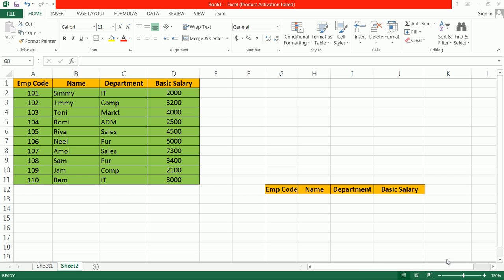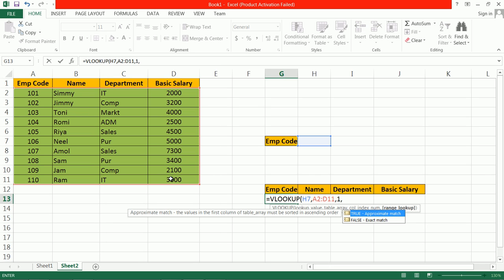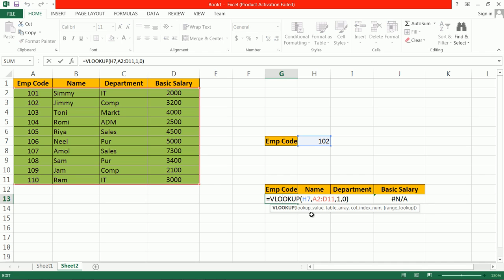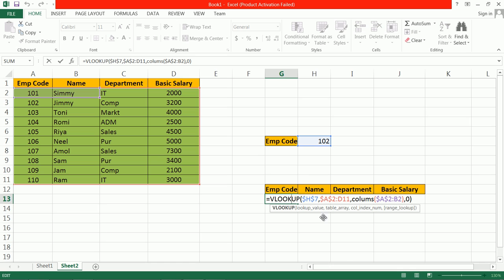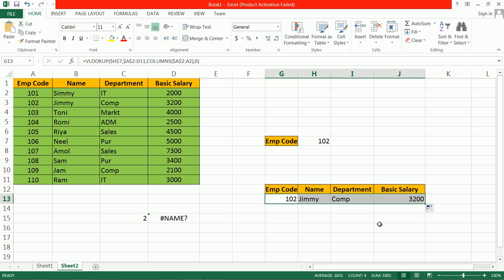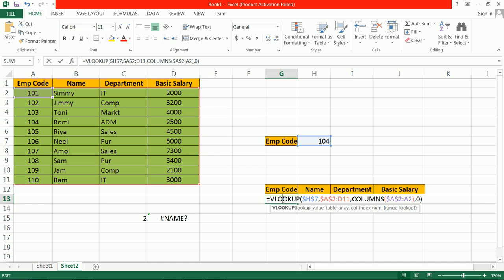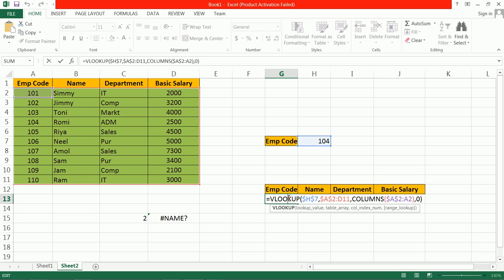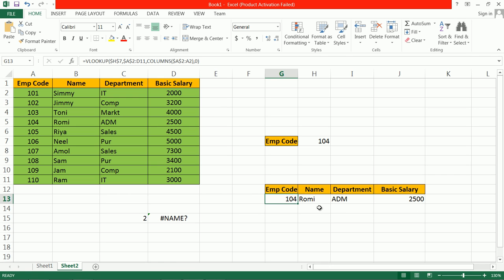Microsoft Excel Tutorial For Beginners(Vlookup Function|All Columns) - Part 11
Microsoft Excel Tutorial For Beginners(Vlookup Function) - Part 11, Search Whole Columns By Single Vlookup Function, Lock Cell, Columns Function